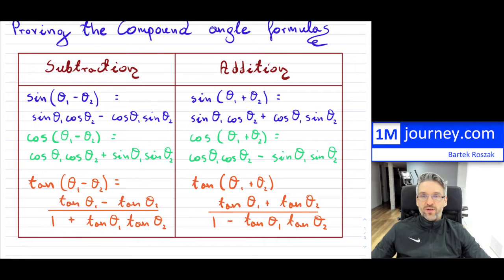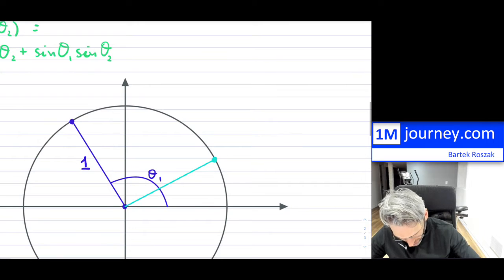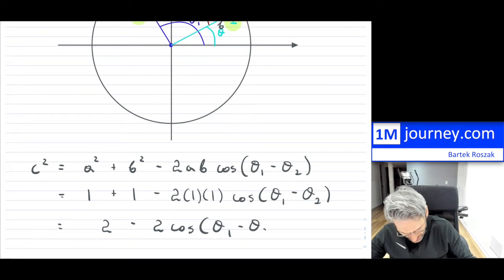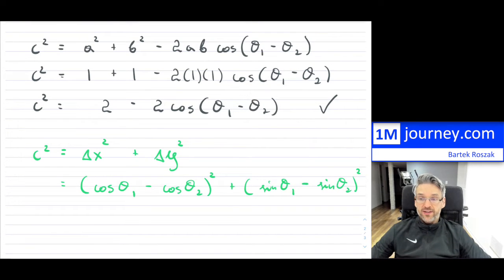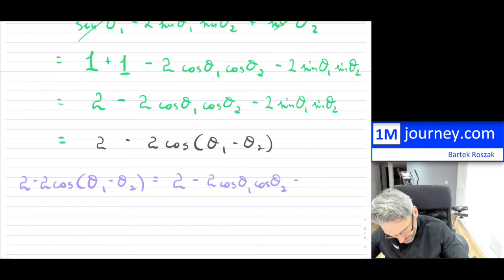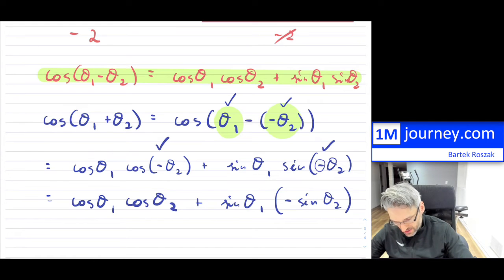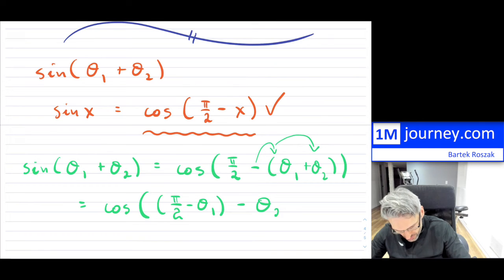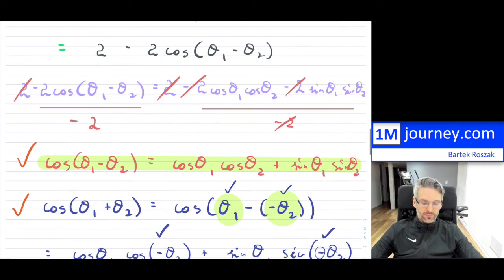Grade 12 Advanced Functions - Proving the Compound Angle Formulas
How can we derive the compound angle formulas:

cos(a-b) = ?
cos(a+b) = ?
sin(a-b) = ?
sin(a+b) = ?
tan(a-b) = ?
tan(a+b) = ?